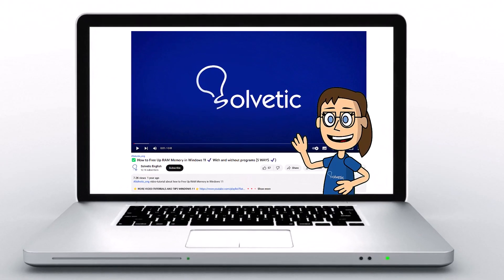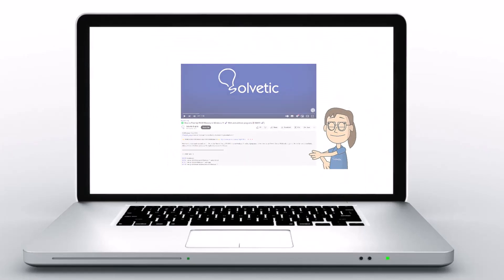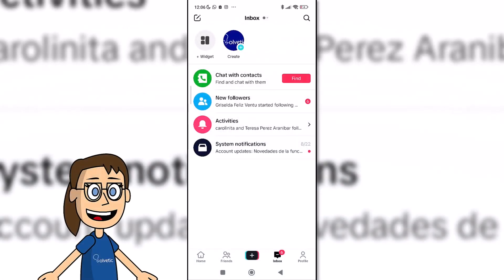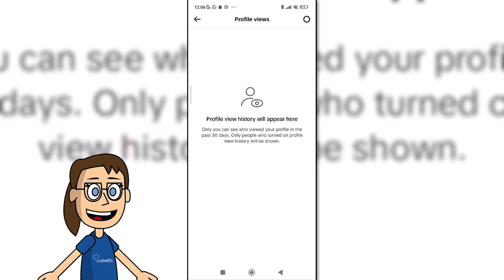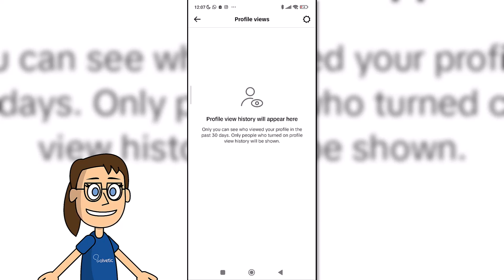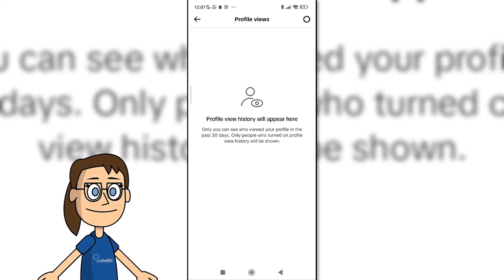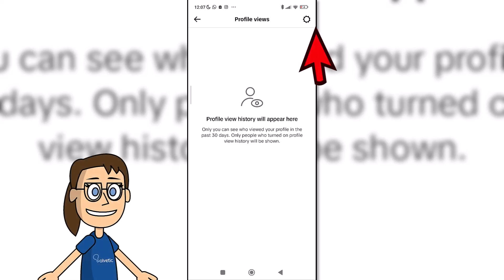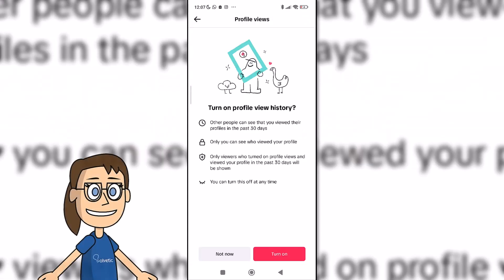GHOST MODE ON TIKTOK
Solvetic_eng video-tutorial to PUT GHOST MODE ON TIKTOK.

Do you want how to see TikTok profiles without them realizing it? Well, in this video we show you how to put ghost mode on TikTok to be able to visit profiles without leaving a trace.